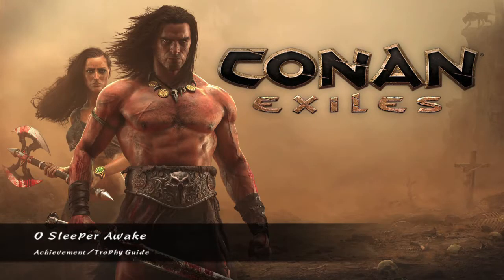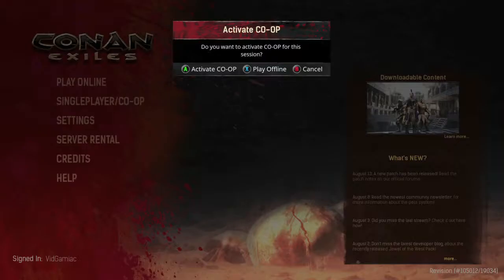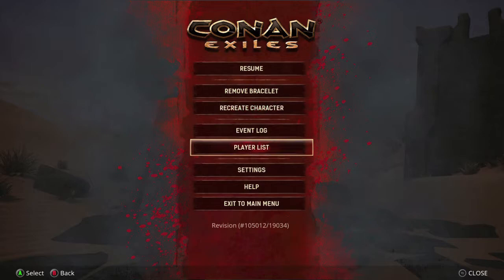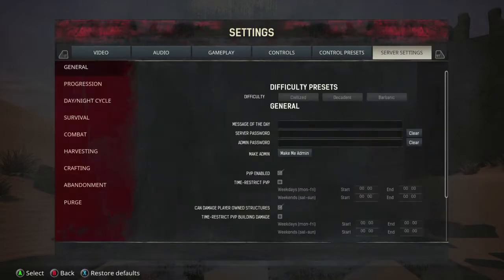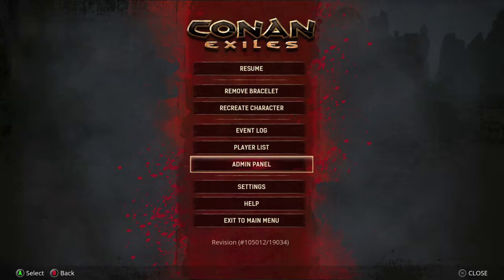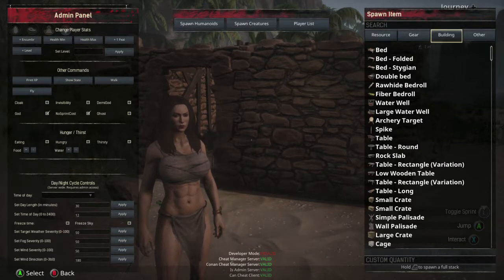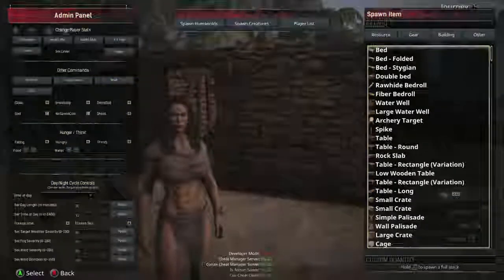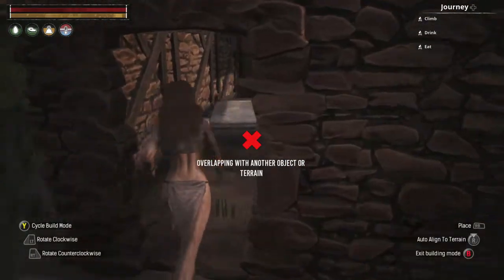Conan Exiles - O Sleeper Awake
O Sleeper Awake - Sleep on a bed or bedroll.